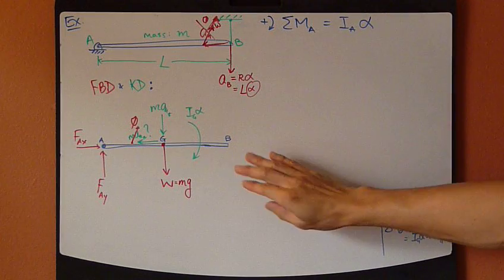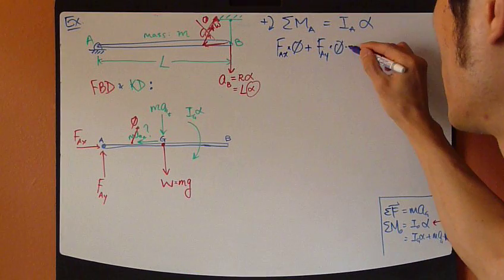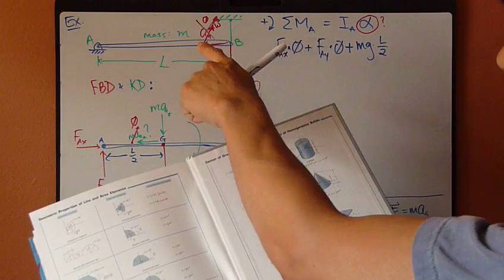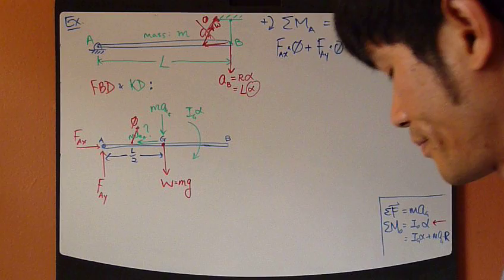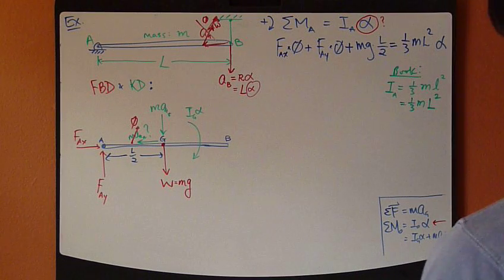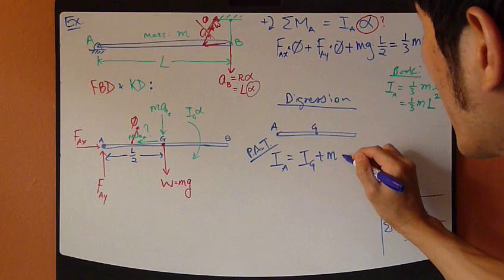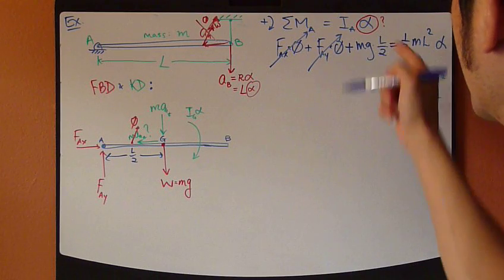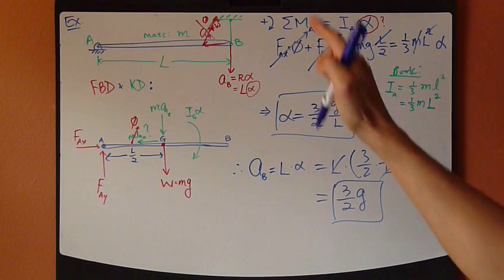Engineering Dynamics Ch.17 Part7: Rigid Body Kinetics - 2nd Law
Rigid body kinetics: 2nd Law method